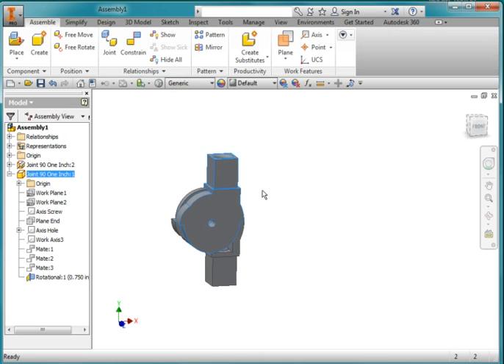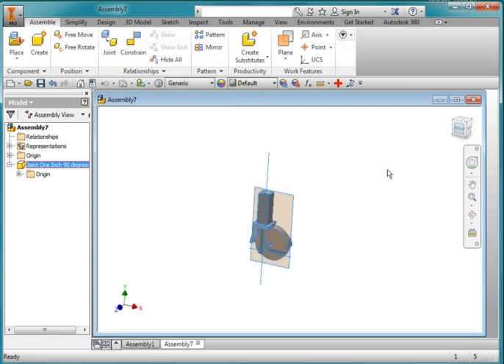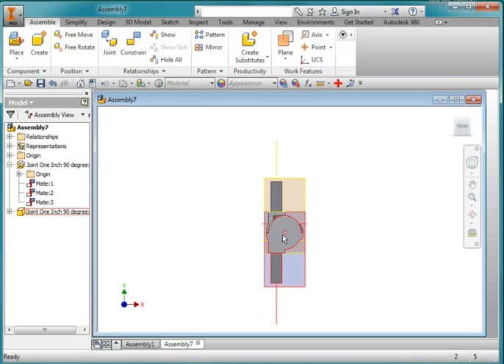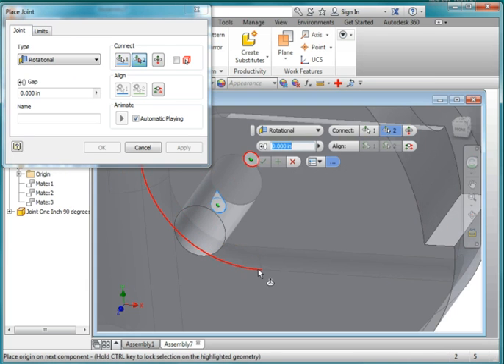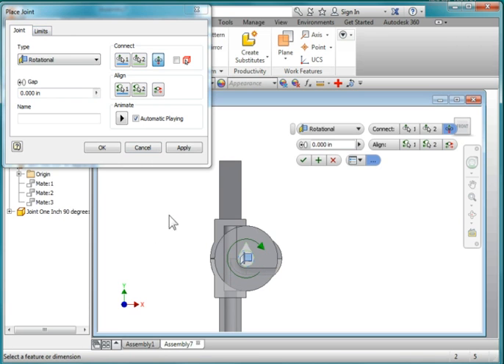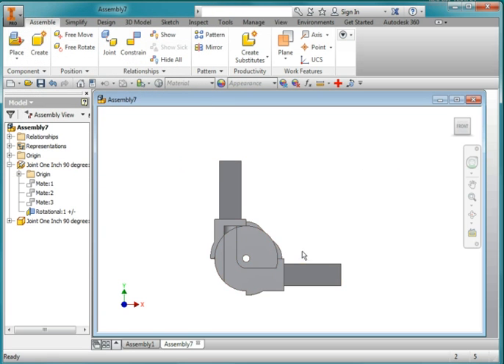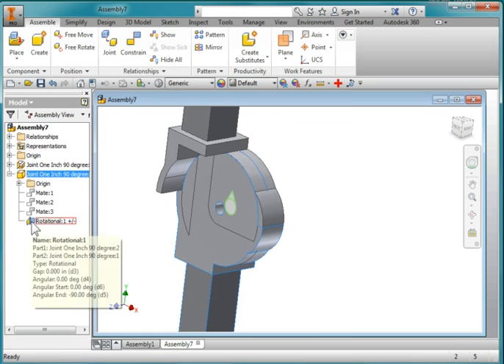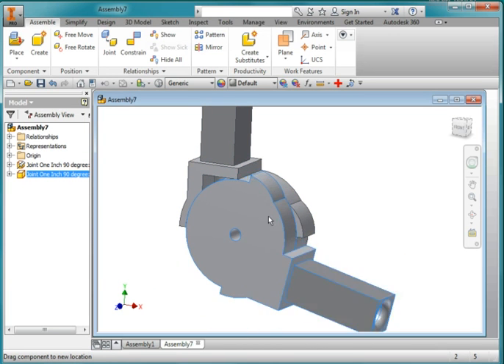Inventor Constrain Joint Command